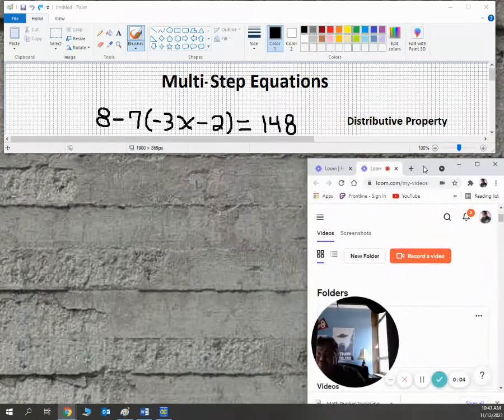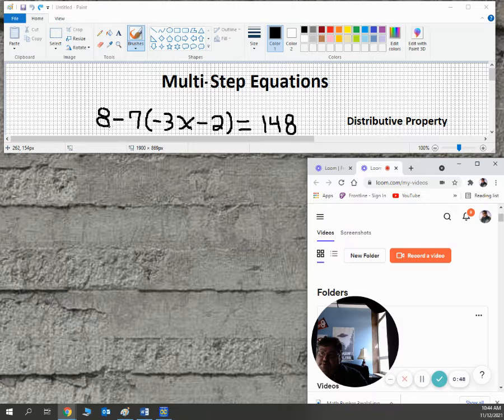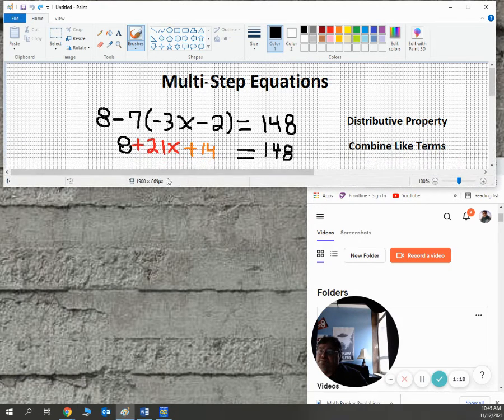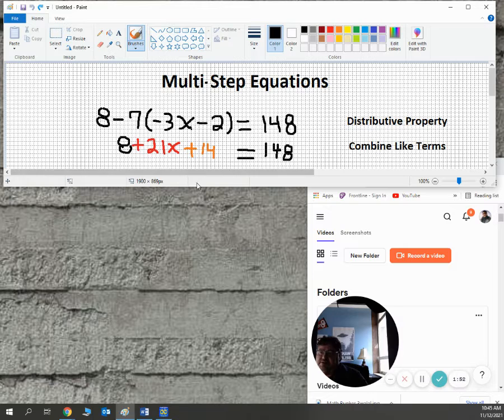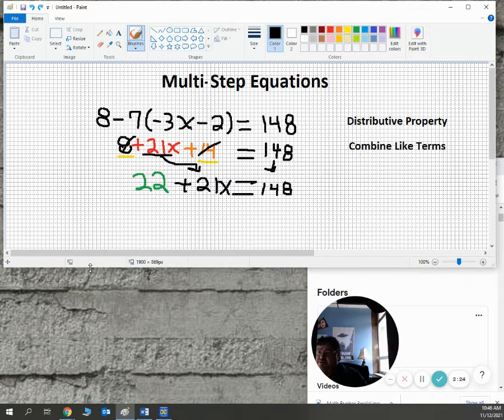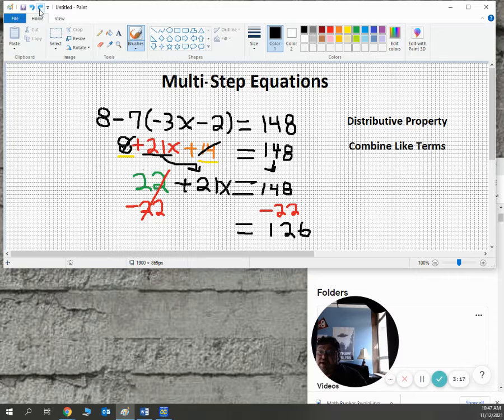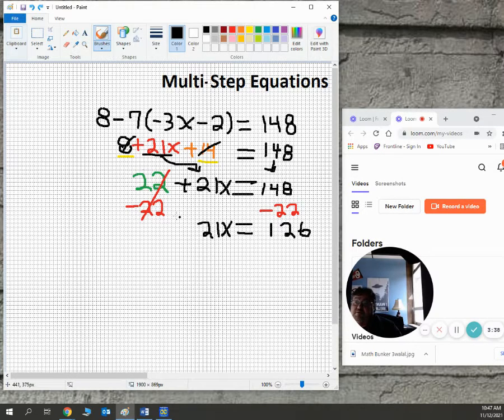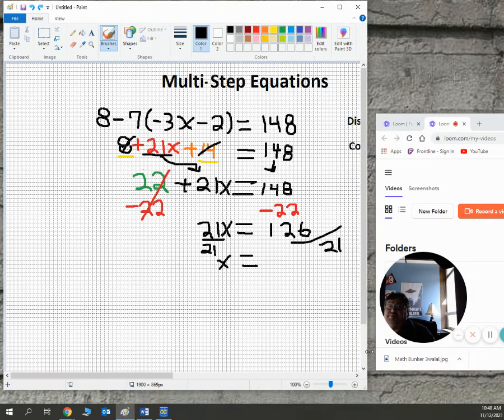Multi-Step Equations Distributive Property Combine Like Terms Solve for X video